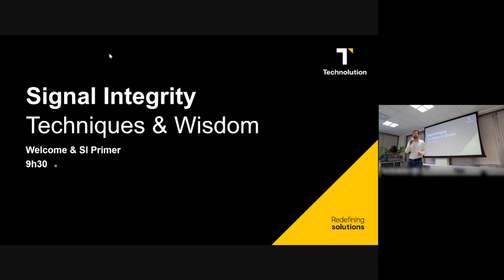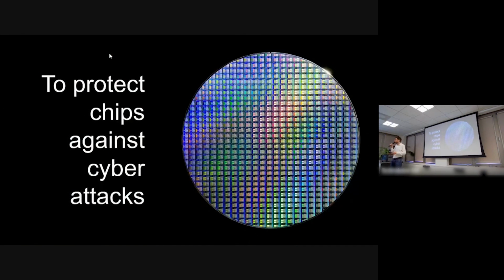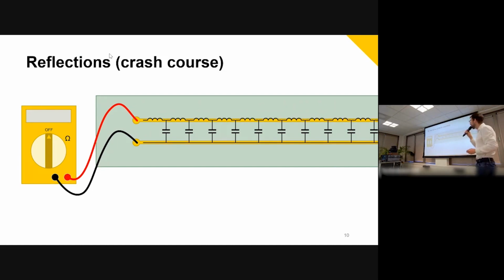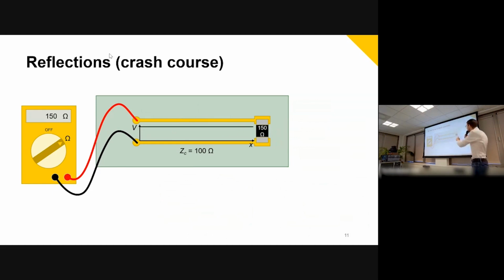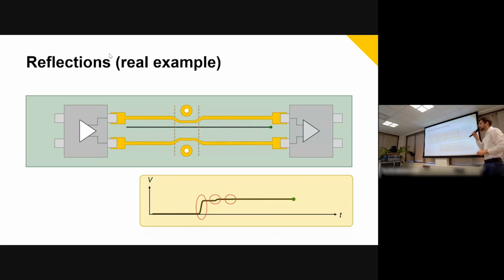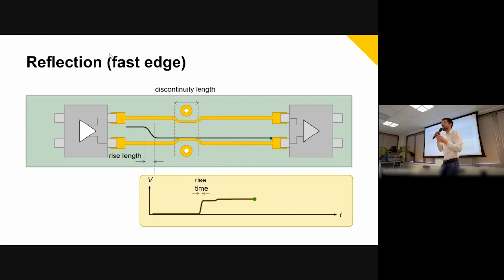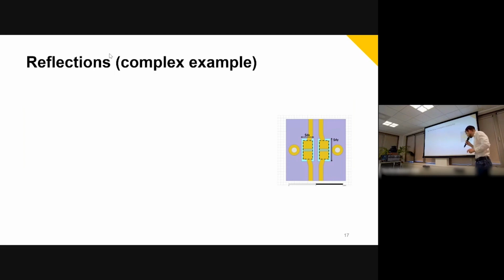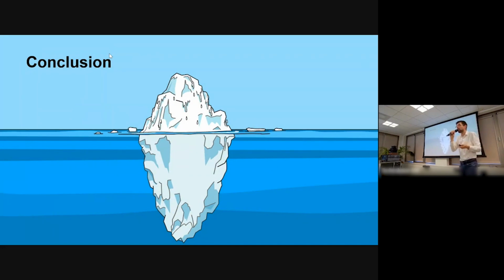Signal Integrity Day 2023 Technolution SI Primer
Sjoerd Op 't Land (Technolution) will give an SI primer, and share his experience in balancing and measurement to maximize Return on Modeling Effort.